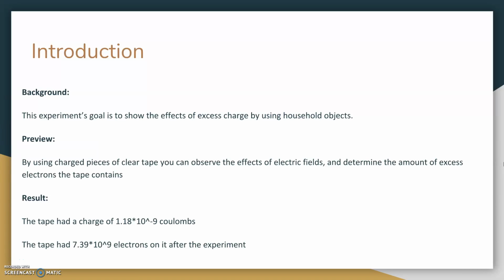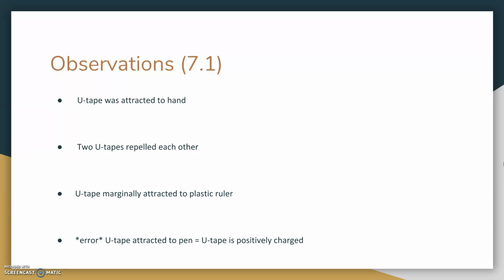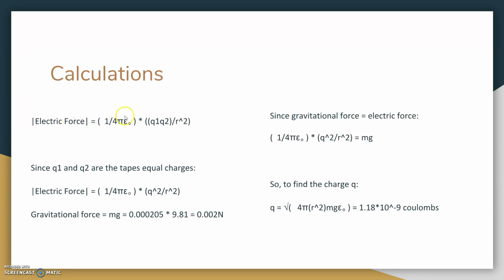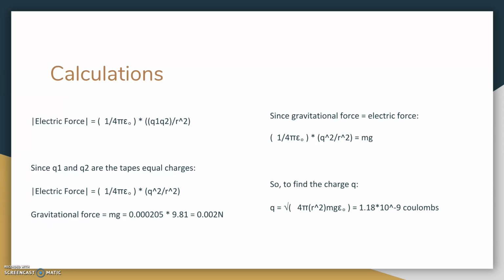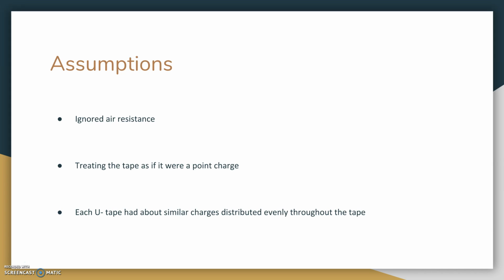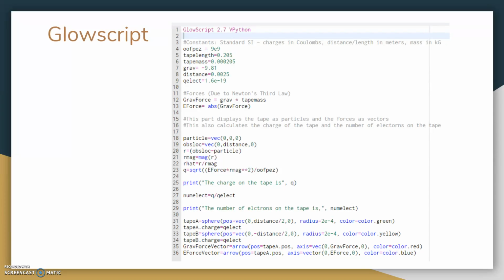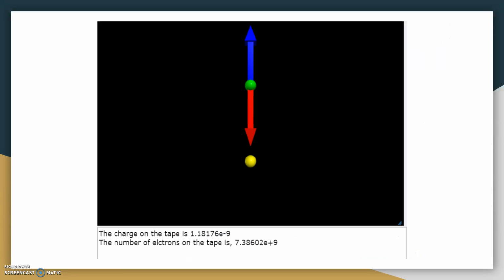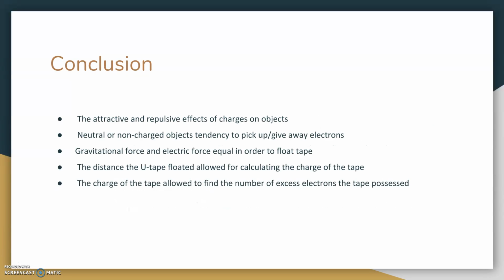PHYS 2212 Lab 1 - Josh Gurganus